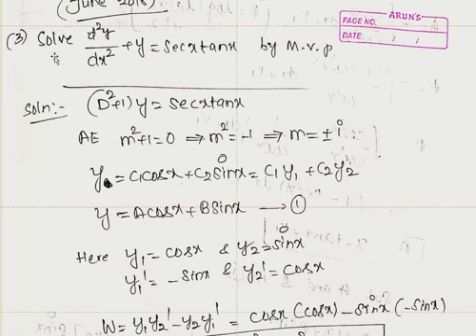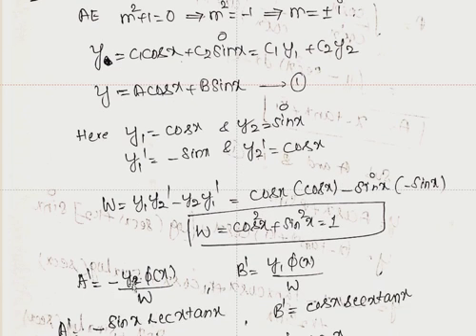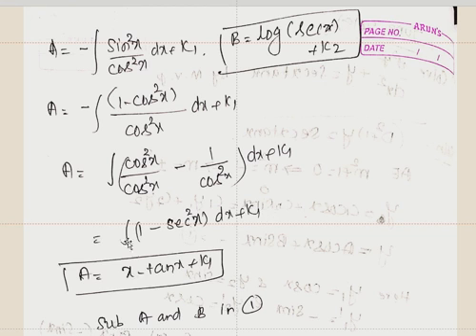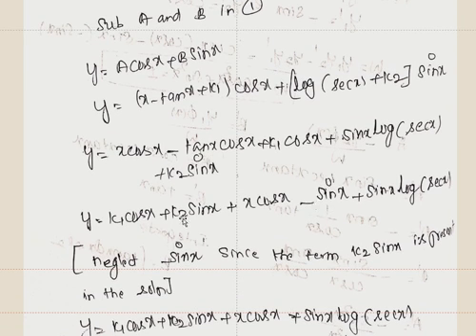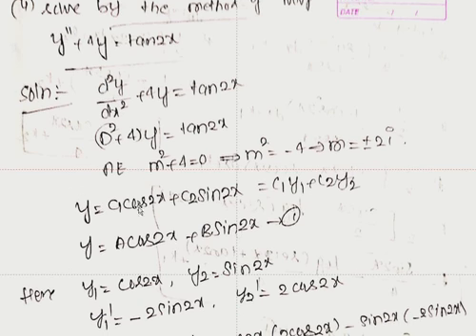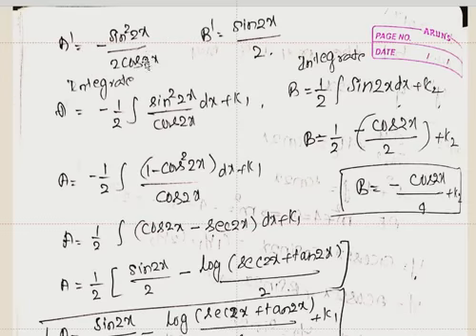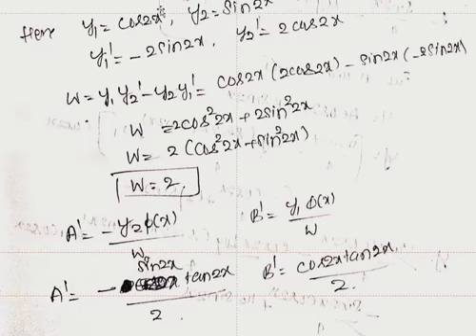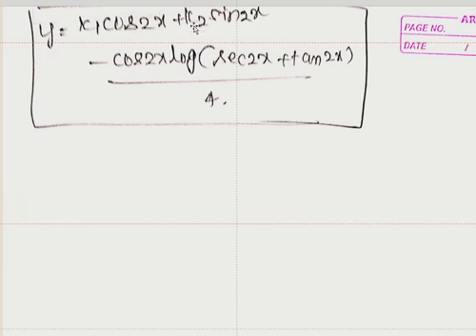18MAT21 MODULE-2 PART-4